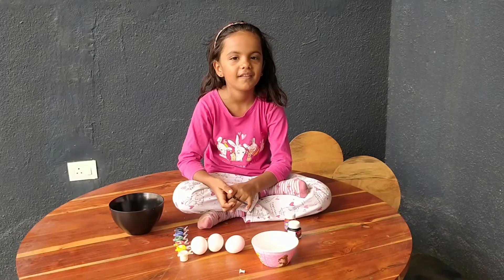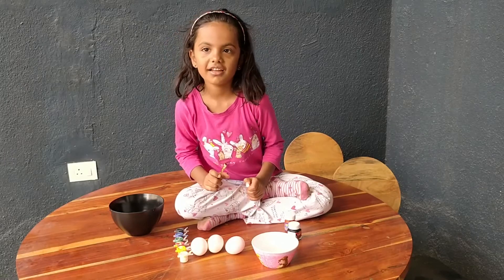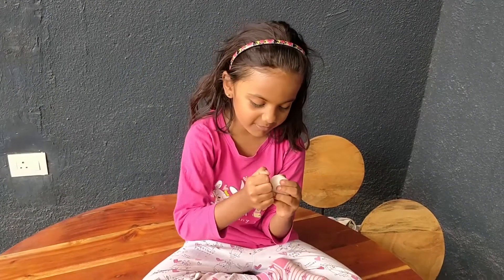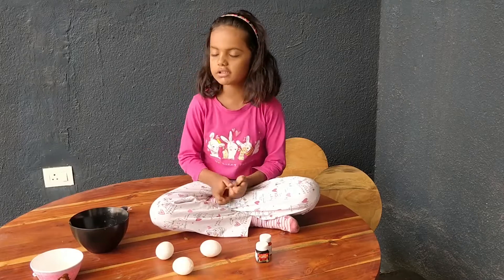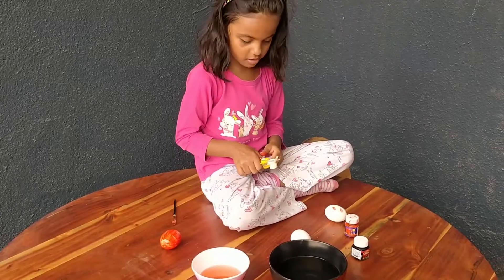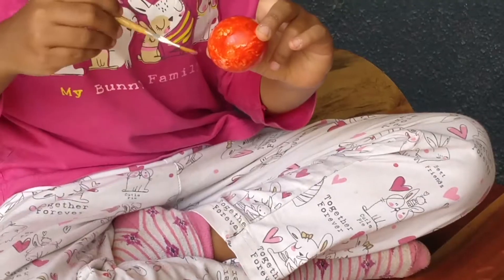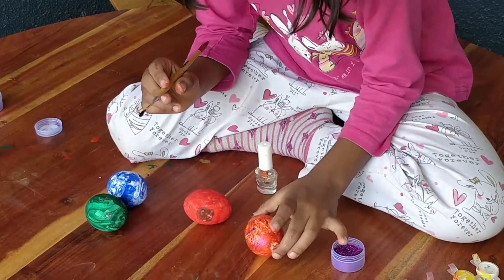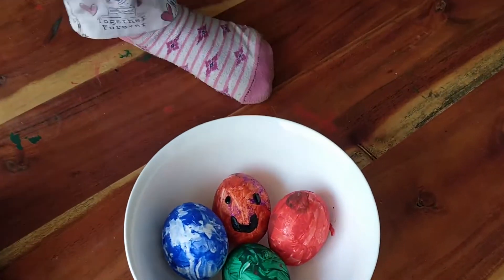How to build things with a 6 year old - Easter Eggs (when it's not Easter!)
My 6 year old wanted to make Easter eggs when it is way past Easter. But she loves building things so it was all worth it.